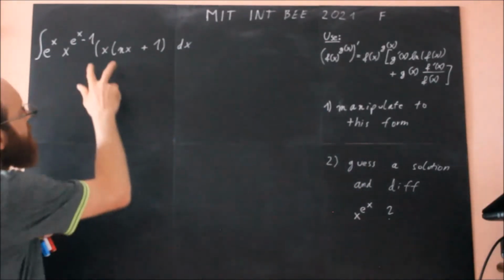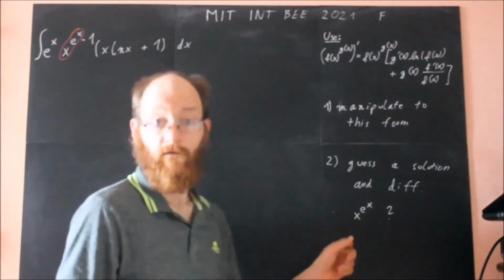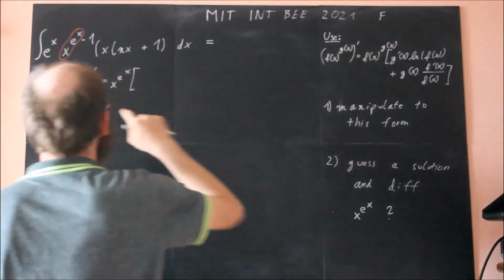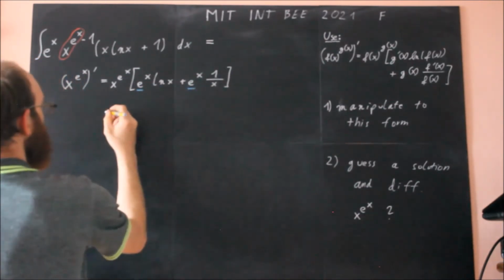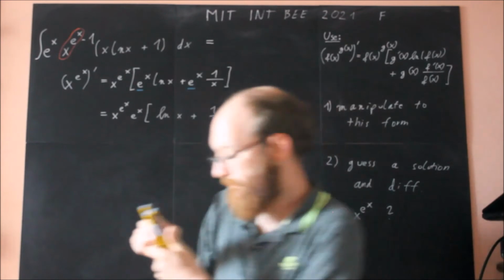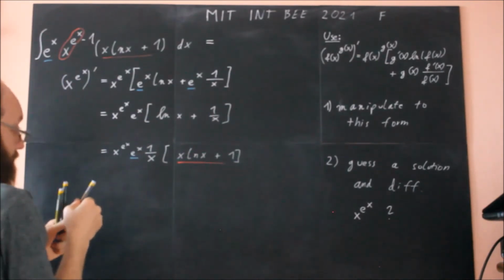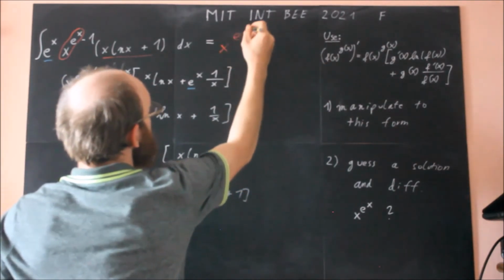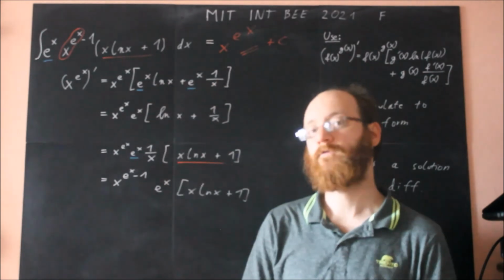UC Berkeley Integration Bee 2021 Final Round - Task 10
Hello,

we discuss a nice integral from the UC Berkeley Integration Bee 2021.

This time our strategy is an obvious guess.

Found mistakes?

suggestion[at]easymathematics.de